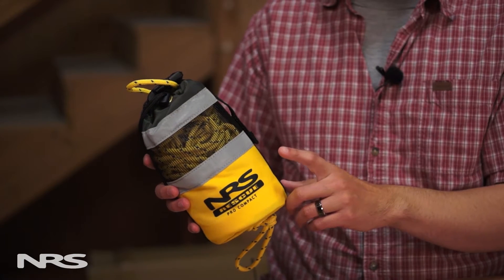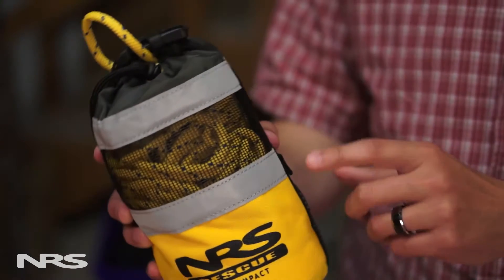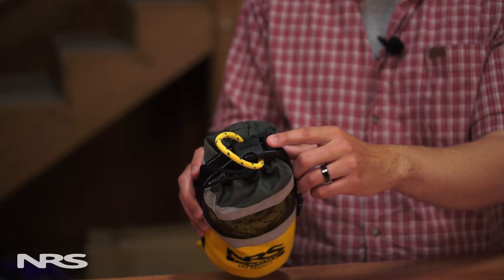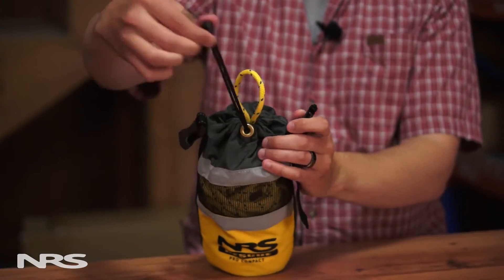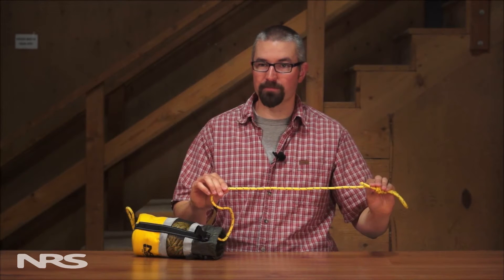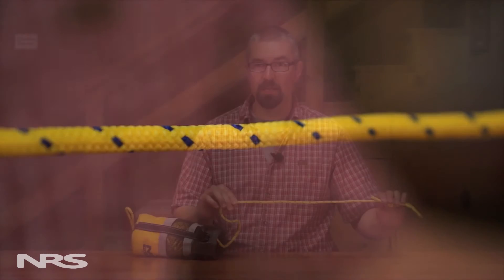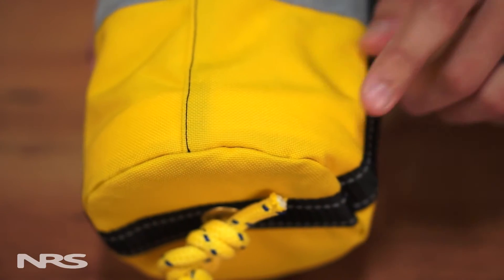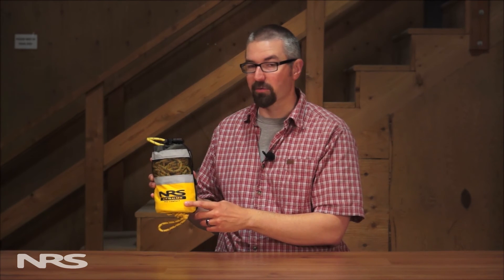NRS Pro Compact Rescue Throw Bag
Made of highly visible and durable Cordura®, NRS throw bags quickly secure to D-rings, boat frames or canoe thwarts with quick-release 1" straps. Internal flotation and floating rescue rope keeps our Rescue Bags on top of the water. 2" mesh panel for better drainage and reduced dry time. Barrel-lock drawstring incorporated in a flared nylon top for smoother throws, plus easy reloading and closure. Pro models include reflective tape on the bag for increased visibility.